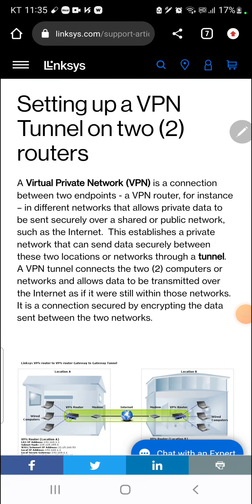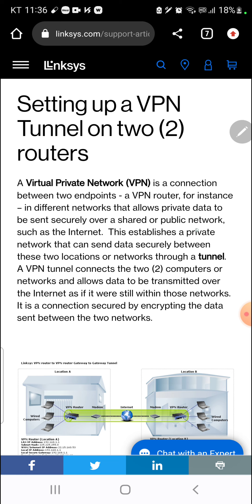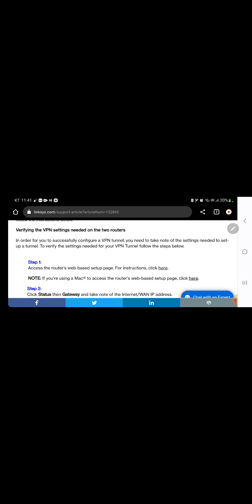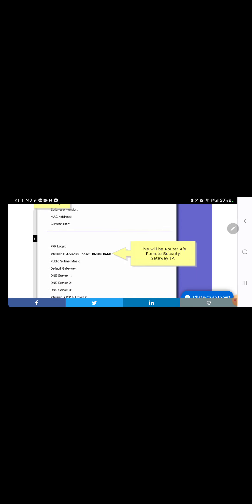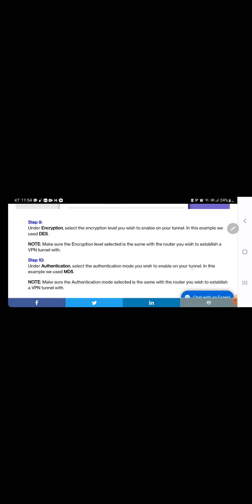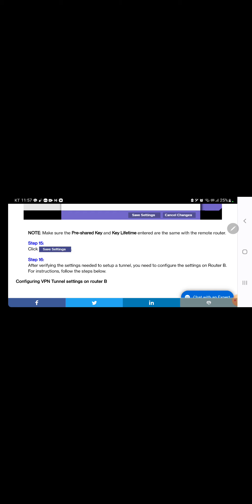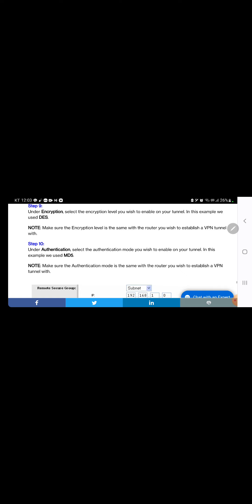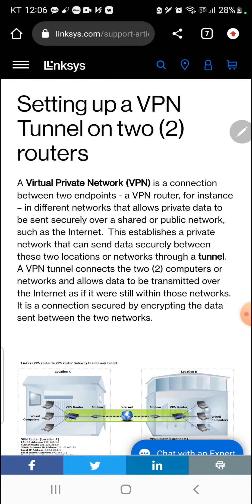setting up a vpn tunnel on two linksys routers. 링크시스 라우터에 vpn tunnel 설정. vpn 터널 설정해보기